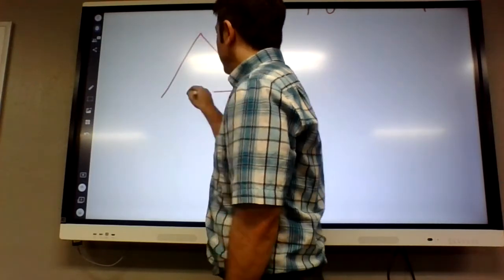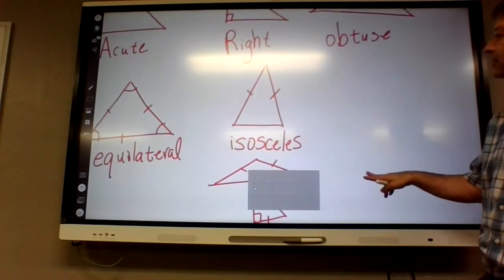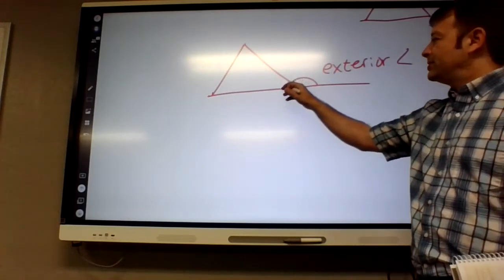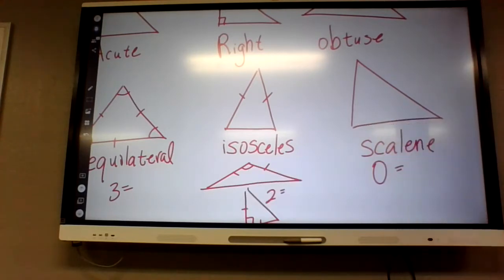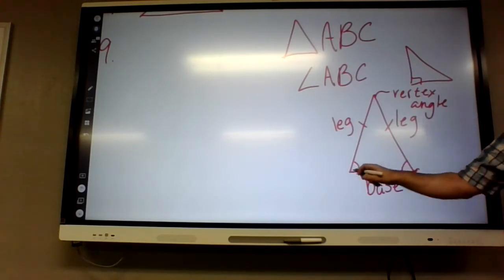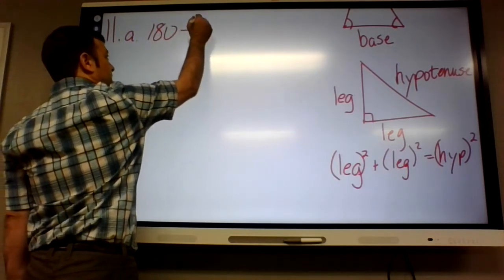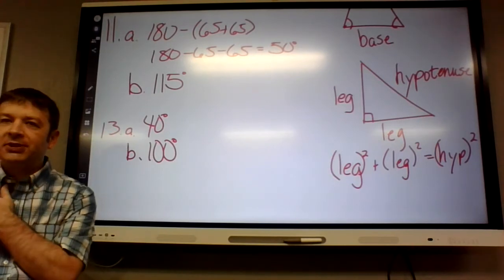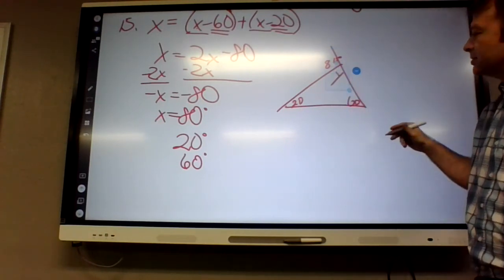Geometry pg 151 pt 1